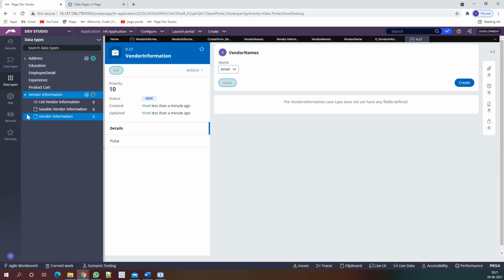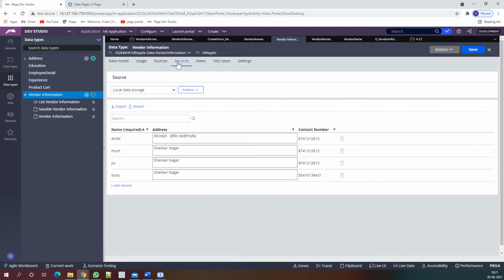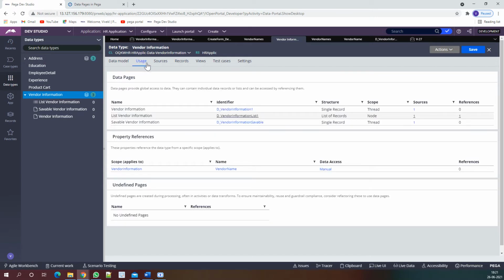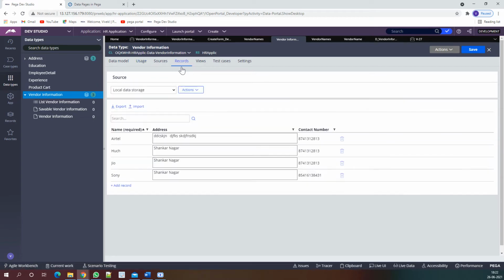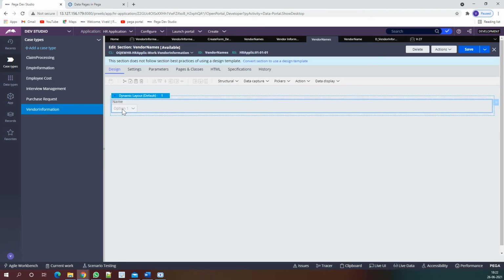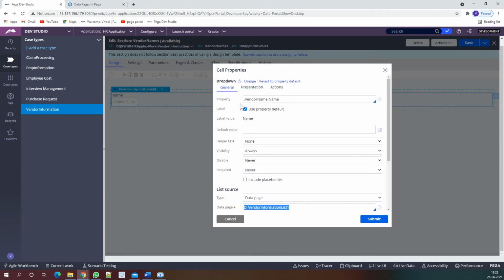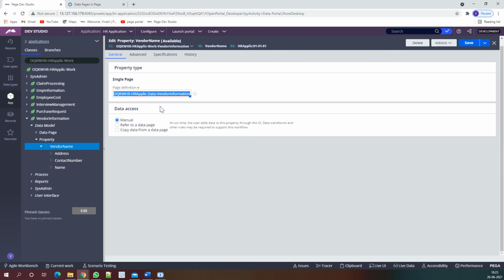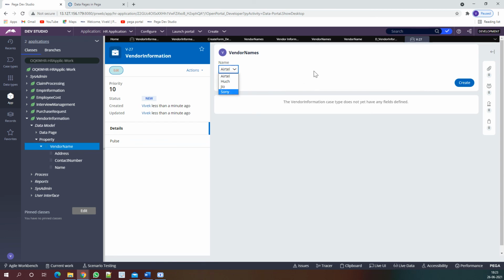How to create drop down using data page